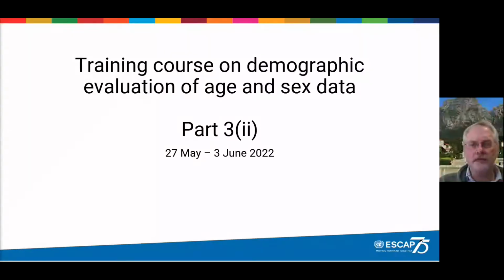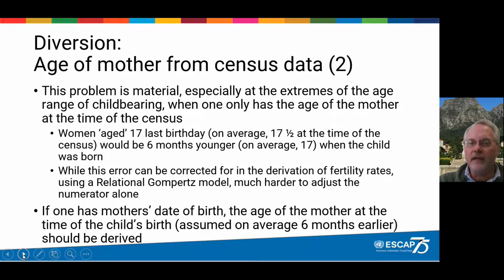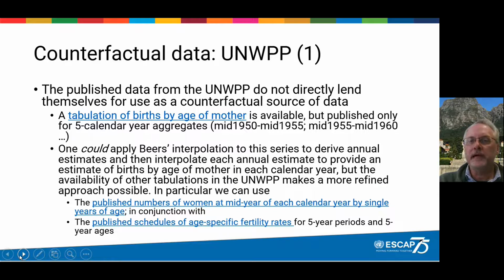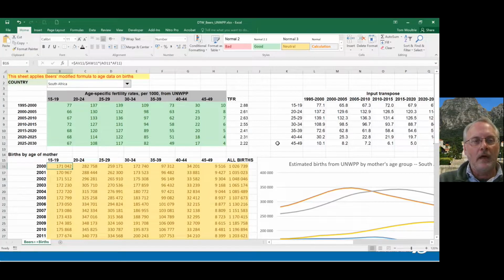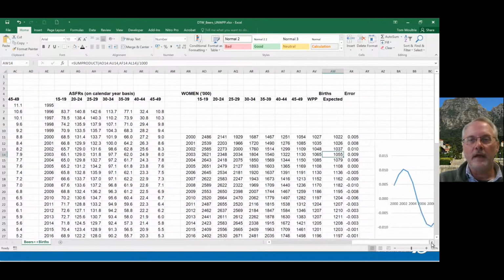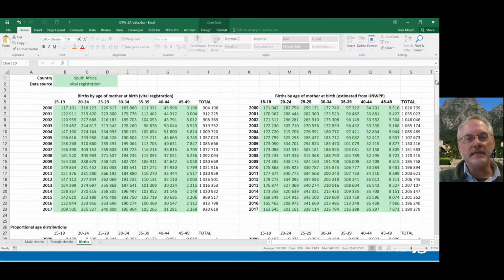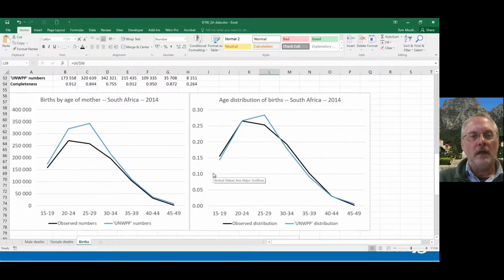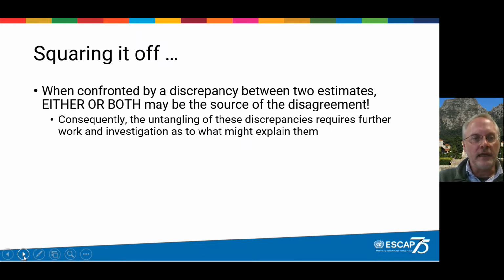Part 3ii Ages of mothers giving birth as recorded in a census, survey: Regional demographic training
ESCAP has organized the regional demographic training workshop on evaluation of age and sex data, which will take place online from 27 May 2022 to 3 June 2022. The workshop aims to provide technical guidance and enhance expertise on demographic evaluation of age and sex data collected in national censuses. The instructional material will be available via pre-recorded videos, allowing participants to do self-learning. Here is the video for Part 3: Evaluation of age and sex data relating to births and deaths (ii) Ages of mothers giving birth as recorded in a census, survey, or CRVS